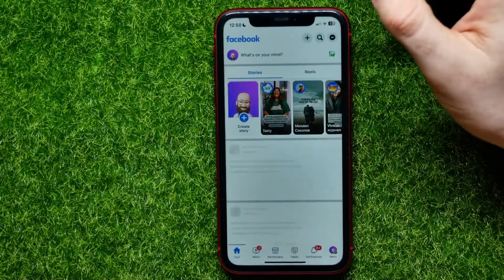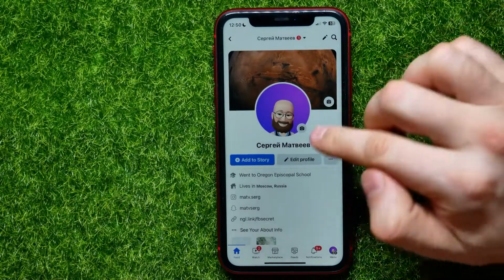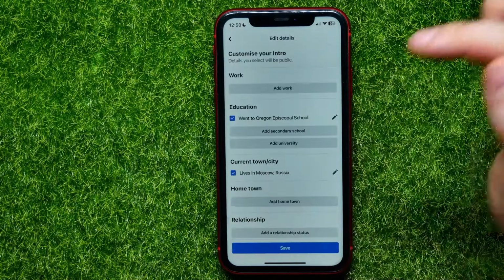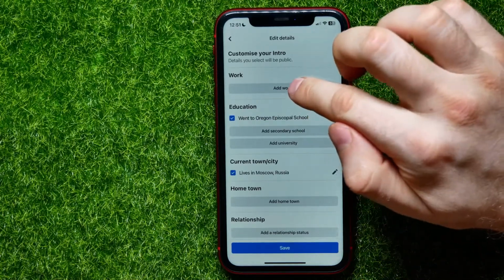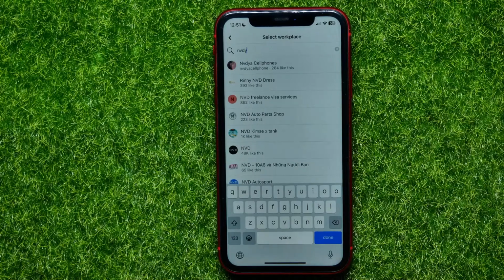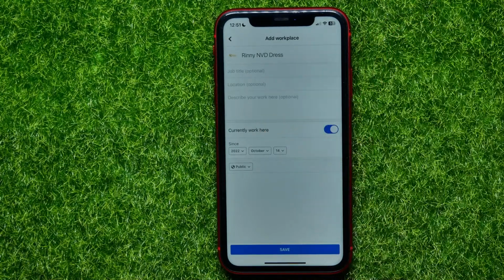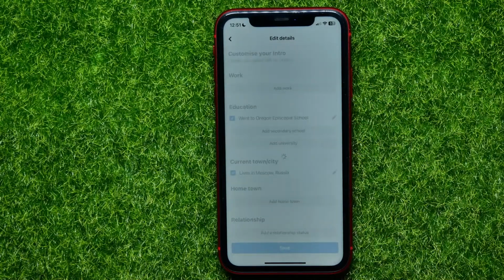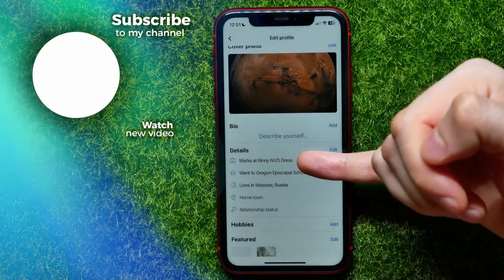How To Add Workplace On Facebook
In this video i show simple way How To Add Workplace On Facebook